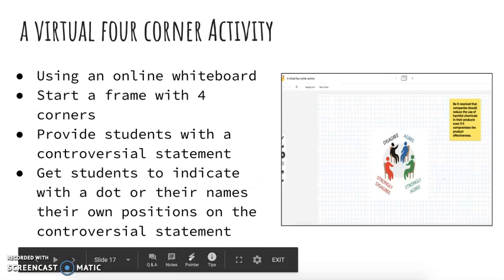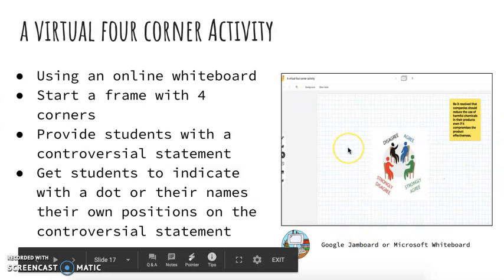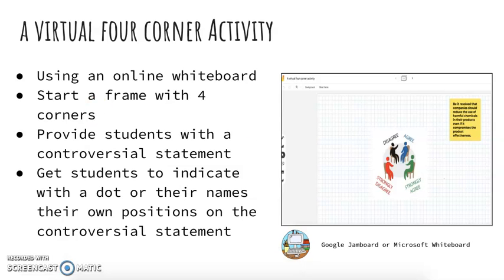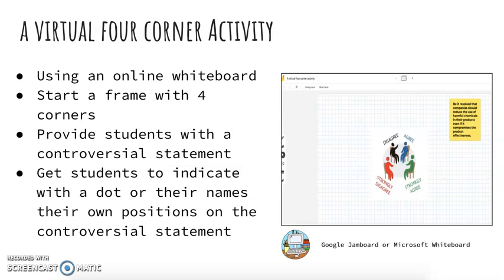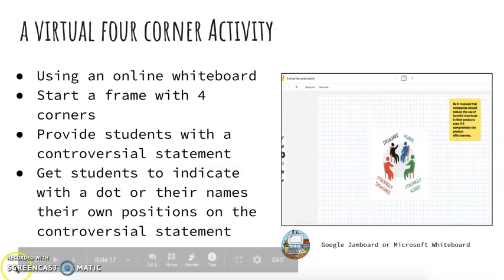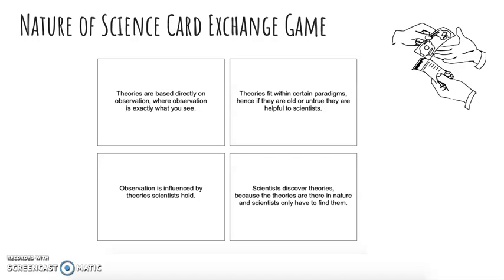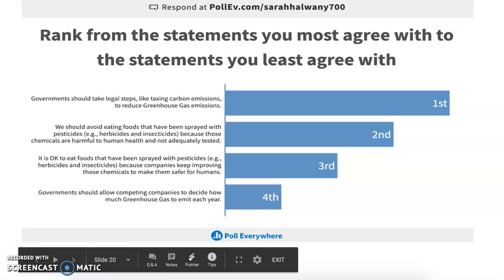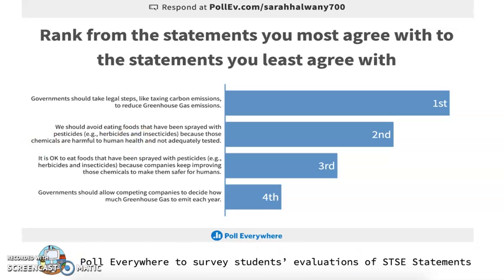Students Reflect Activities 2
This video provides teachers with suggestions and resources for encouraging and enabling students to eventually self-direct research-informed & negotiated action (RiNA) projects to overcome harms they determine in relationships among fields of science & technology and societies & environments (STSE). In this particular video, the second of three, teaching/learning suggestions and resources for implementing the Student Reflect phase of the STEPWISE pedagogy are provided.